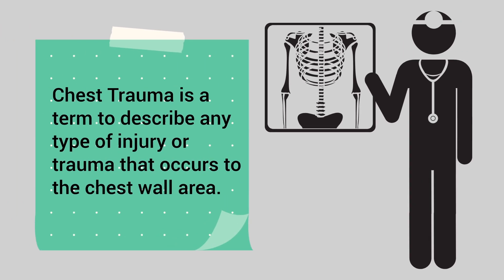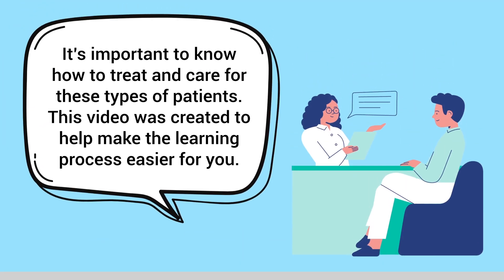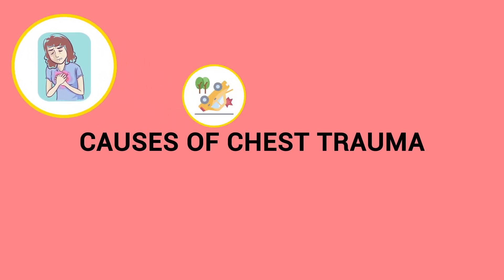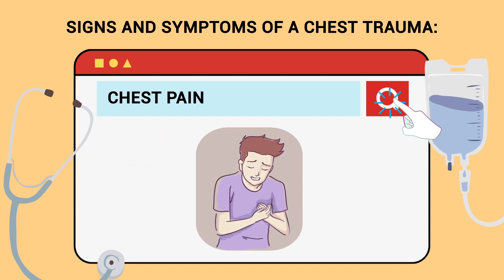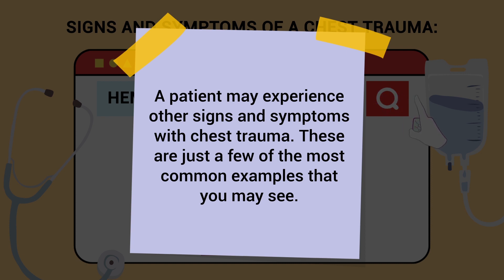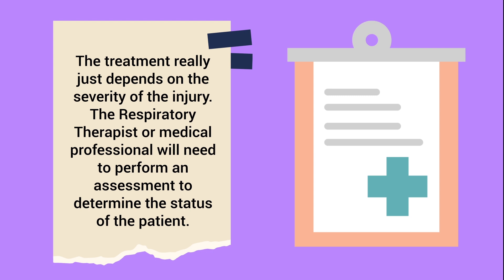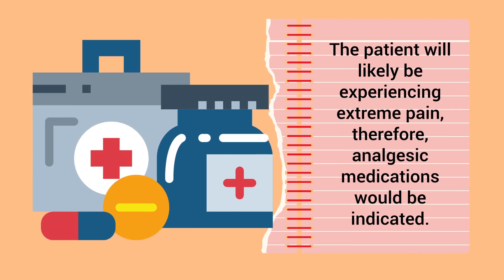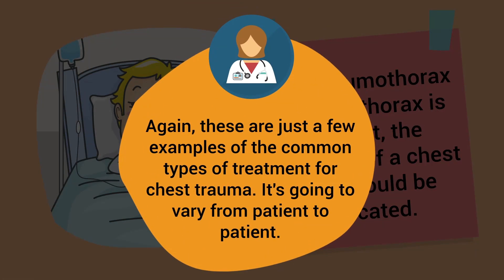What is Chest Trauma? (Medical Definition)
What is Chest Trauma? Watch this video for a quick overview and to learn about the medical definition of this topic.

➡️ Causes of Chest Trauma:
▪ Blunt trauma
▪ Motor vehicle accident
▪ Falls
▪ Sports injuries
▪ Physical assaults
▪ Knife or gunshot wound
▪ Chest compressions
▪ Broken rib puncture

➡️ Signs and Symptoms of a Chest Trauma:
▪ Chest pain
▪ Shortness of breath
▪ Tachypnea
▪ Tachycardia
▪ Cyanosis
▪ Shallow breathing
▪ Hypoxemia
▪ Bruising
▪ Inflammation
▪ Paradoxical chest movement
▪ Pneumothorax
▪ Hypotension
▪ Hemoptysis

Again, a patient may experience other signs and symptoms with chest trauma. These are just a few of the most common examples that you may see. And the severity of each symptom may vary from patient to patient. It really just depends on the severity of the injury that has occurred.

➡️ Treatment for Chest Trauma:
The treatment really just depends on the severity of the injury. The Respiratory Therapist or medical professional will need to perform an assessment to determine the status of the patient. Certain tests, such as a chest x-ray and CT scan would be helpful. Oxygen therapy may be indicated if hypoxemia is present. In severe cases, intubation and mechanical ventilation would be indicated for apnea or ventilatory failure. The patient will likely be experiencing extreme pain, therefore, analgesic medications would be indicated. Hyperinflation therapy, such as Incentive Spirometry (IS) would be helpful in order to prevent atelectasis. If a pneumothorax or hemothorax is present, the insertion of a chest tube would be indicated.

⏰TIMESTAMPS
0:00 - Intro
0:40 - Causes of Chest Trauma
1:02 - Signs and Symptoms of a Chest Trauma
1:38 - Treatment for Chest Trauma